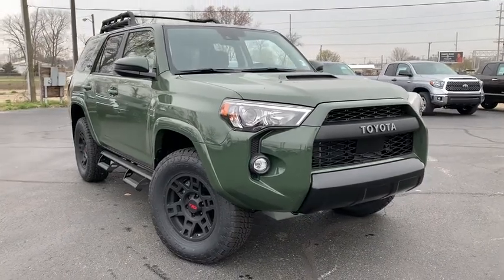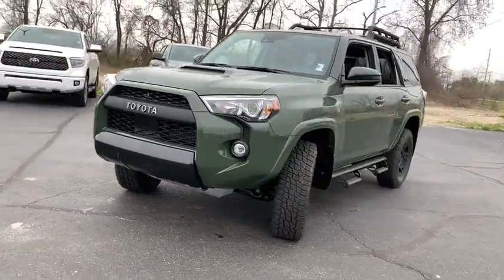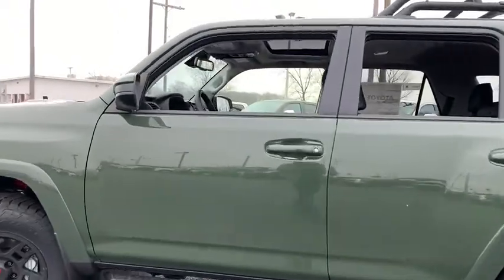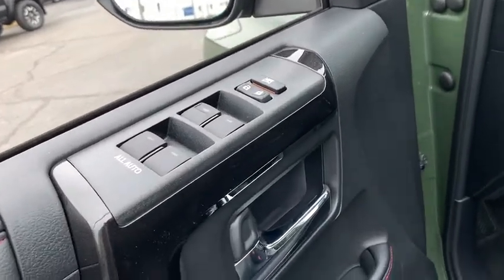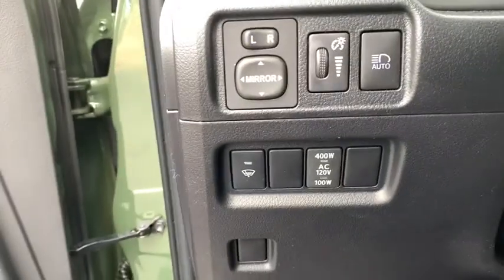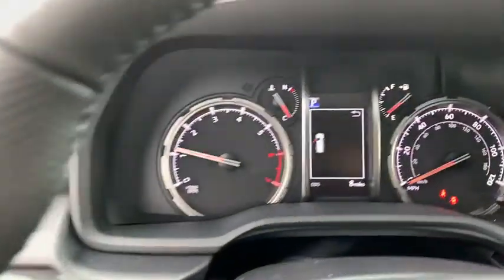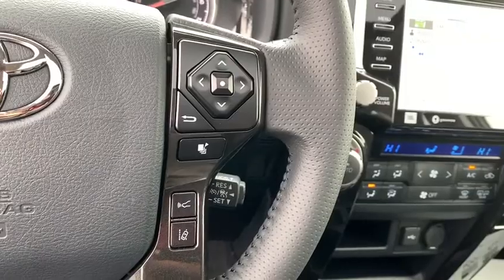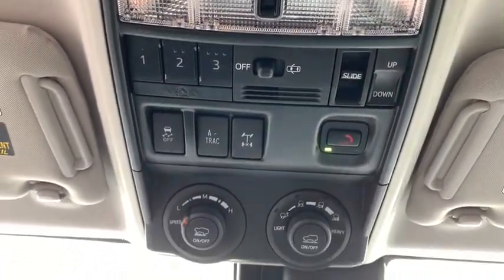2020 Toyota 4Runner South Bend, Mishawaka, Elkhart, Warsaw, Granger, IN 121284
Army Green New 2020 Toyota 4Runner available in Elkhart, Indiana at Heart City Toyota. Servicing the South Bend, Mishawaka, Warsaw, Granger, IN area.
2020 Toyota 4Runner TRD Pro - Stock#: 121284 - VIN#: JTEBU5JR5L5799512

Heart City Toyota is taking the needed steps to make your next vehicle purchase / service as safe as possible. Some of these steps include complete online buying, shopping by appointment combined with pickup and delivery for both sales & service. We are sanitizing vehicles prior to your appointment & on delivery, we are doing our part to make your next vehicle purchase / service as safe as possible.*DESIRABLE FEATURES:* MOONROOF, BACKUP CAM, HTD SEATS, NAV, SIRIUS XM, REMOTE ENTRY.*COMES WITH ToyotaCare* Which Includes No Cost Service Plan for 2 years or 25,000 Miles whichever comes first and 24 Roadside Assistance is included for 2 years with unlimited miles. See Store for details and exclusions. Valid only in the continental U.S. and Alaska. Prius, Prius Plug-in Hybrid, and Prius Prime comes with an extra year of roadside assistance, for a total of 3 years from date of purchase.*TECHNOLOGY FEATURES:* This Toyota 4runner Includes Homelink System, Steering Wheel Audio Controls, Aftermarket Anti Theft System, Anti Theft System, Outside Temperature Gauge, Garage Door Opener*STOCK# 121284 * Heart City Toyota has this 2020 Toyota 4runner TRD Pro ready for sale today with an additional *10 Other 4runners Like This In Stock!* Don't forget Heart City Toyota WILL BUY OR TRADE FOR YOUR VEHICLE.*DEALER CONTACT INFO:* Call Heart City Toyota today at * TO SCHEDULE YOUR TEST DRIVE* of this 2020 Toyota 4runner TRD Pro! Heart City Toyota proudly serves Elkhart, IN and the surrounding communities of South Bend, Mishawaka & Goshen. You can also visit us at, 711 North Nappanee Street Elkhart IN, 46514 to check it out in person!*MECHANICAL FEATURES:* Scores 19.0 Highway MPG and 16.0 City MPG! This Toyota 4runner comes Factory equipped with an impressive 4.0l v6 smpi dohc engine, an 5-speed automatic with overdrive transmission. Other Installed Mechanical Features Include Heated Mirrors, Power Windows, Power Mirrors, Traction Control, Telescoping Wheel, Power Passenger Seat, Cruise Control, Disc Brakes, Tire Pressure Monitoring System, Rear Window Wiper, Intermittent Wipers, Tachometer, Variable Speed Intermittent Wipers, Power Steering, Trip Computer*INTERIOR OPTIONS:* Premium Synthetic Seats, Overhead Console, Power Moonroof, Compass, Leatherette, Power Drivers Seat, Air Conditioning, Bucket Seats, Illuminated entry, Rear Seat Center Armrest, Tilt Steering Wheel, Reading Light(s), Vanity Mirrors, Center Arm Rest, Rear Window Defroster, Split Folding Rear Seat*EXTERIOR OPTIONS:* Fog Lights, Roof / Luggage Rack, Alloy Wheels, Trailer Hitch Receiver, Spoiler / Ground Effects*SAFETY OPTIONS:* Electronic Stability Control, Integrated Turn Signal Mirrors, Brake Assist, Head Restraints, Overhead airbag, Anti-Lock Brakes, Occupant sensing airbag, Knee AirBag, Speed Sensitive Steering, Dual Air Bags, Front Side Air Bags, Auto Dimming R/V Mirror, Passenger Air Bag SensorLooking for Toyota Motor Credit financing? Our Heart City Toyota finance specialist will work with you to find the loan or lease that works for you for on this new Toyota 4runner for sale. Heart City Toyota has new cars for sale and used cars for sale in Elkhart.Sales Tax, Title, License Fee, Registration Fee, $199 Dealer Documentary Fee, Finance Charges, Emission Testing Fees and Compliance Fees are additional to the advertised price.Boasts 19 Highway MPG and 16 City MPG! This Toyota 4Runner delivers a Regular Unleaded V-6 4.0 L/241 engine powering this Automatic transmission. Window Grid Diversity Antenna, Wi-Fi Connect with up to 2GB within 3-month trial Mobile Hotspot Internet Access, Wheels: TRD 17 Matte Black Alloy -inc: wheel installation kit.* This Toyota 4Runner Features the Following Options *Variable Intermittent Wipers w/Heated Wiper Park, Valet Function, Trip Computer, TRD Suspension Kit -inc: Bilstein shock absorbers, TRD Pro Shift Knob, TRD Pro Floor Mats, TRD Badging, TRD Aluminum Front Skid Plate -inc: red TRD lettering, Transmission: Electronic 5-Speed Automatic w/OD, Transmission w/Driver Selectable Mode, Sequential Shift Control and Oil Cooler.* Stop By Today *Stop by Heart City Toyota Scion located at 711 N Nappanee St, Elkhart, IN 46514 for a quick visit and a great vehicle!
Four Wheel Drive,Locking/Limited Slip Differential,Tow Hitch,Power Steering,ABS,4-Wheel Disc Brakes,Brake Assist,Aluminum Wheels,Tires - Front All-Terrain,Tires - Rear All-Terrain,Conventional Spare Tire,Sun/Moonroof,G